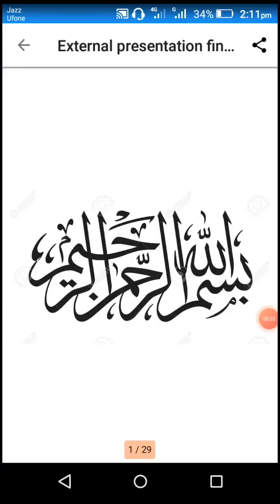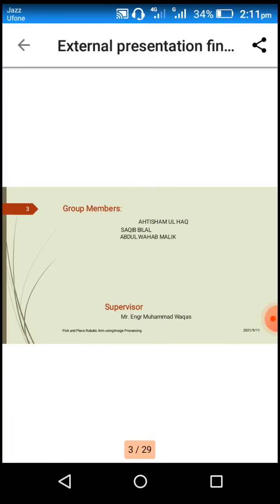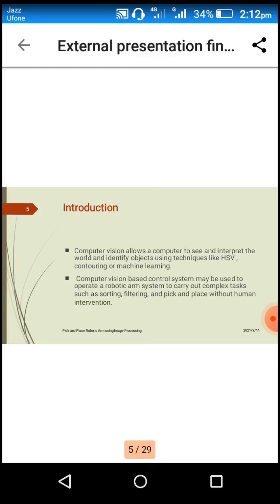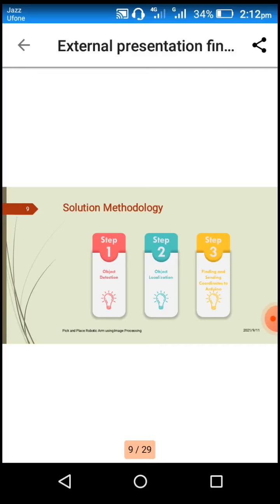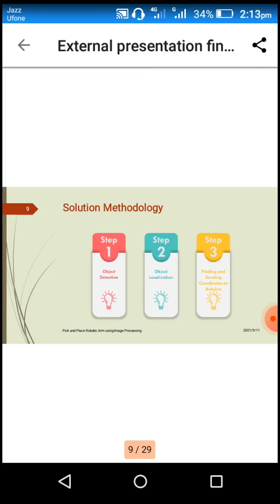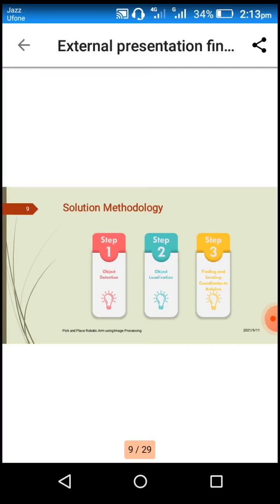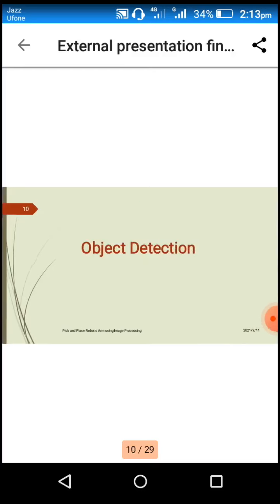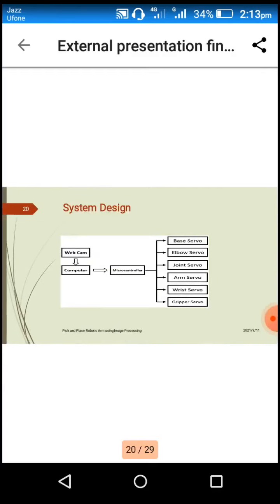8 Pick and place robotic arm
The more increase in the number of industries in developing countries, the more laborers or workers are
required To reduce the cost of the labor force and to increase the manufacturing capacity of industries,
advanced robot arms are more needed. Our aim was to the control of the robotic arm for picking and placing
the object with vision control. Arduino Microcontroller is used to generate the required control signals for
servo motors so the main goal of this is to control a robotic arm using Arduino uno and python by using
forward kinematics equations of the robot.
Specialized Tools: Arduino uno, Servo Motor, Motor Driver, Power Supply
Python
Project Supervisor: Mr. Muhammad Waqas